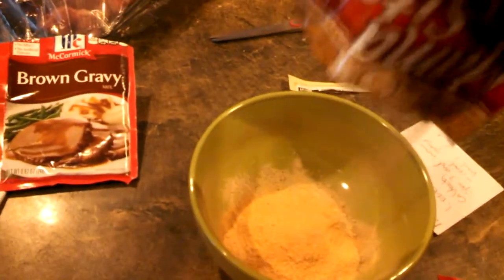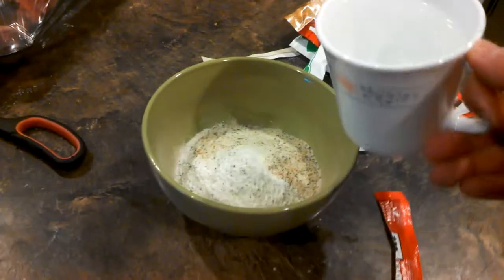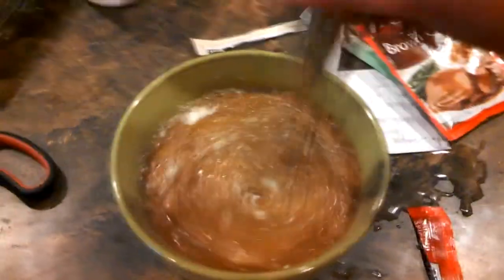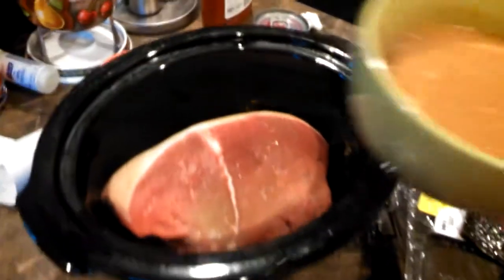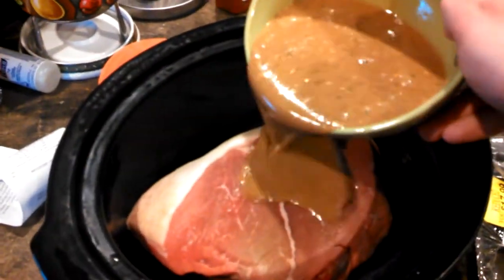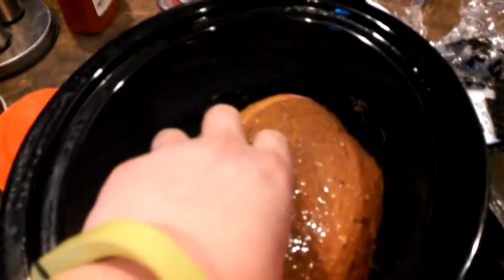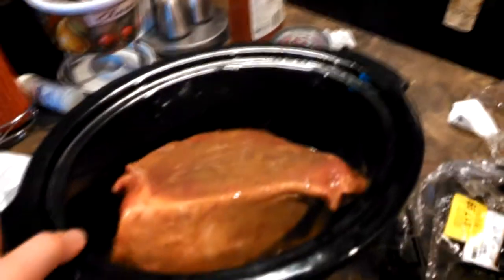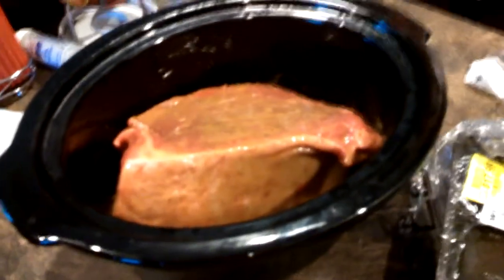Slow cooker Pot roast recipe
Recipe

1 pouch Gravy Mix
1 pouch ranch dressing
1 pouch caldereta mix
1 pouch italian dressing
1 cup water
1 rup roast

1. Combine all pouches in one mixing bowl or regular sized bowl
2. Add water and stir contents until completely mixed
3. Add the mix in your slow cooker pot and cook on high
4. Cook for 6 or more hours for desired effect.
5. Serves 6-8 people